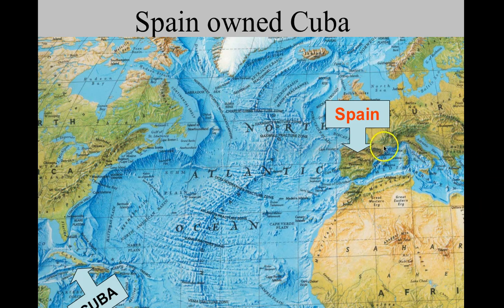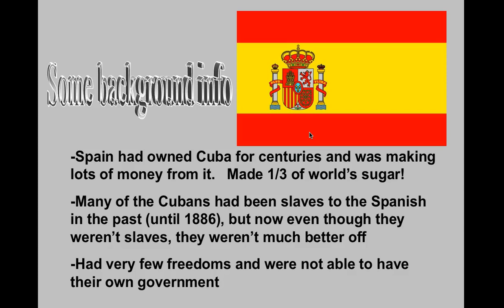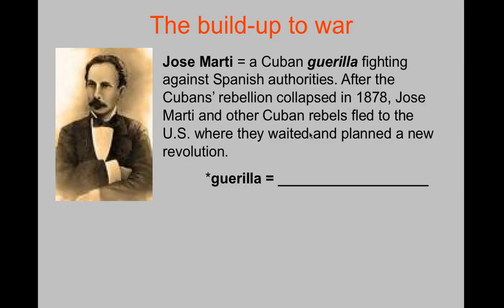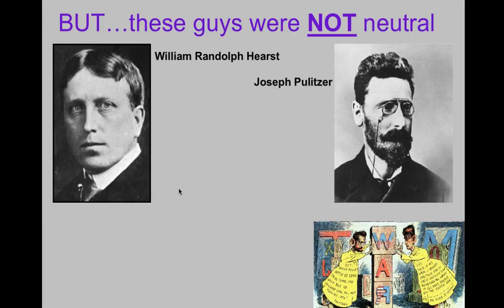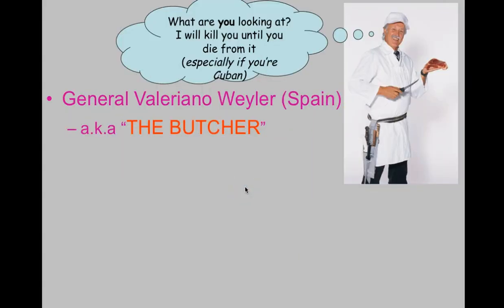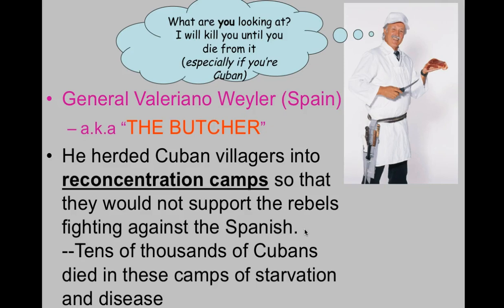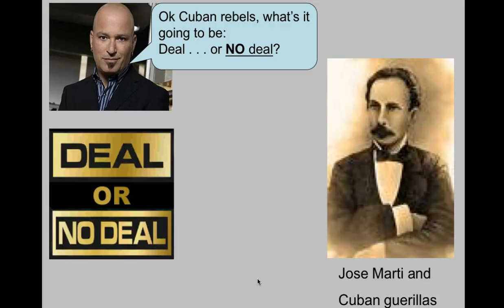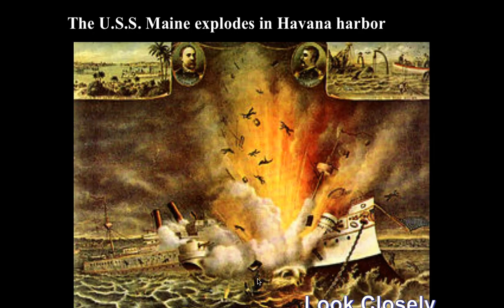#3 Spanish American War updated